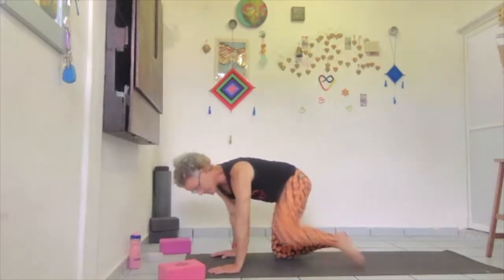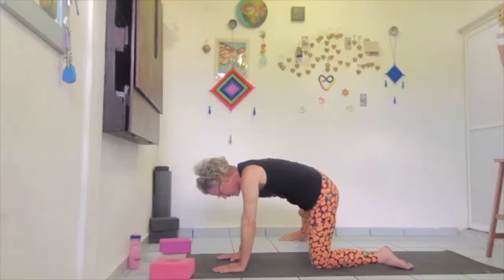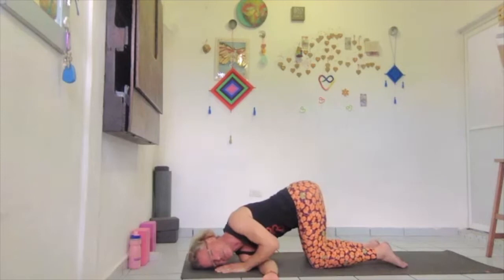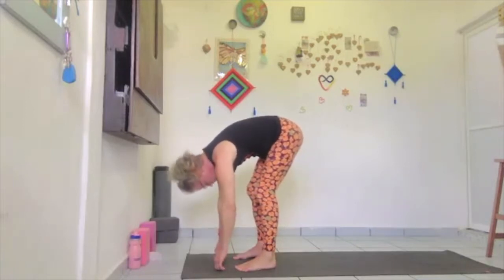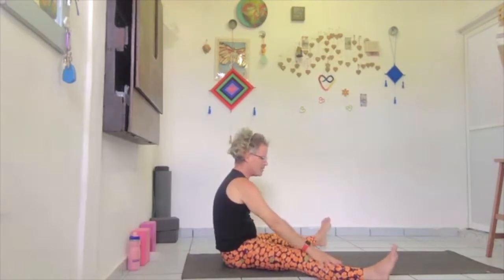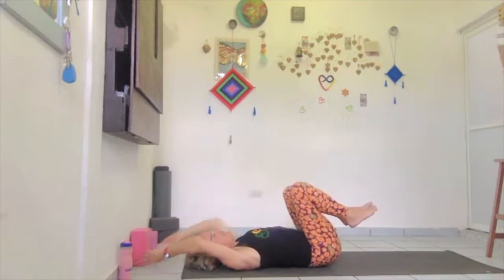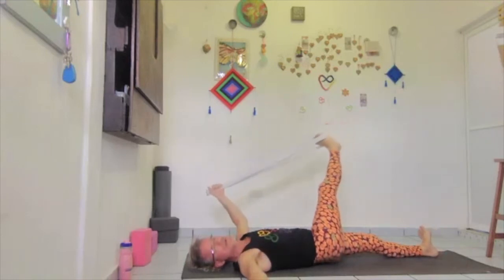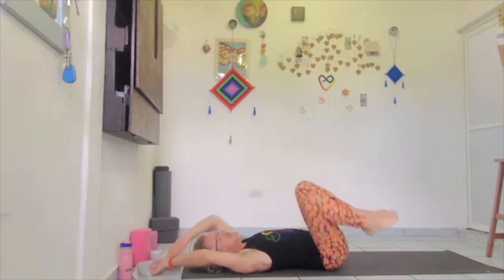Twist & Flow to Let It All Go